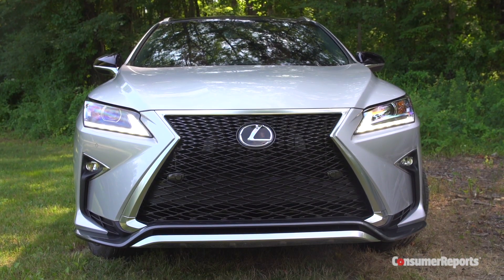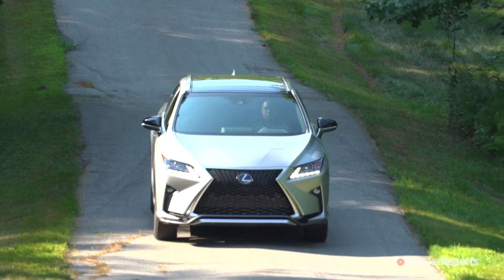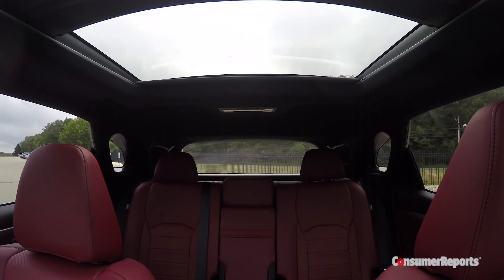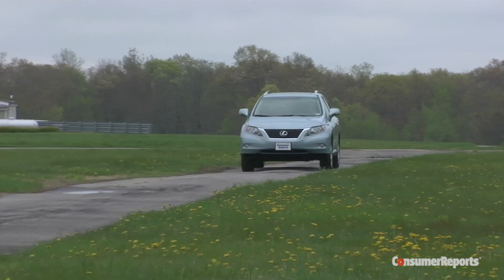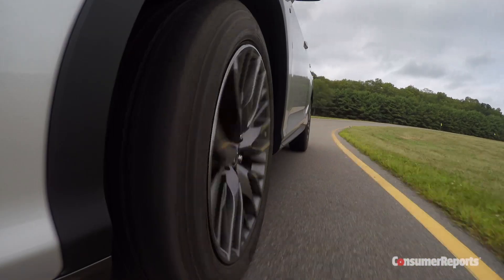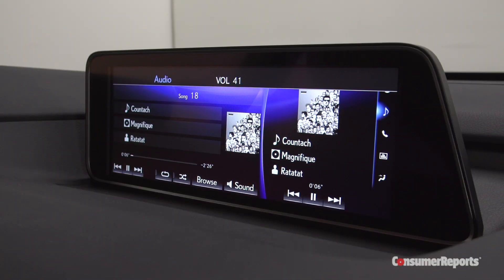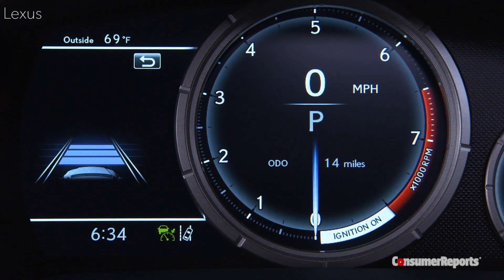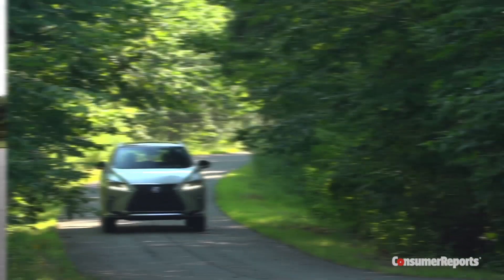2016 Lexus RX Quick Drive | Consumer Reports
Since 1999, the Lexus RX has dominated the luxury crossover SUV field. But with the competition at their heels, Lexus decided to spice things up with the RX's 2016 redesign.